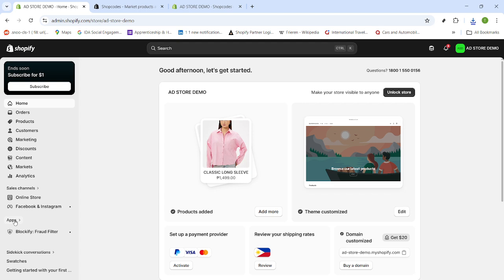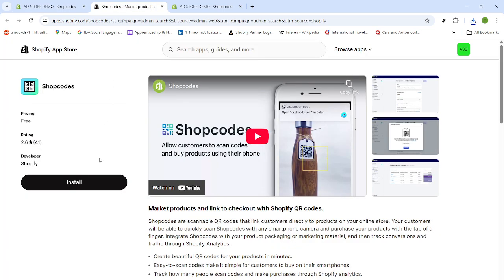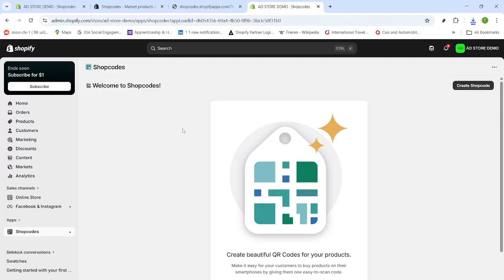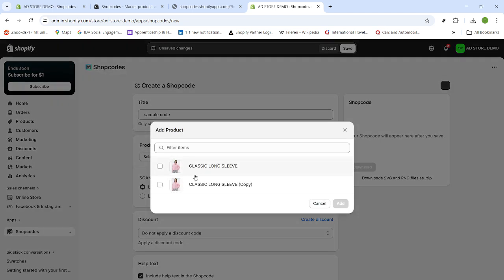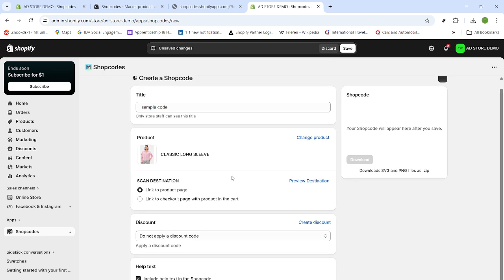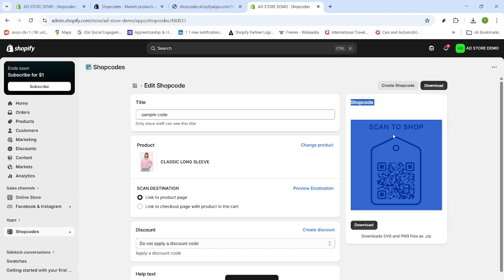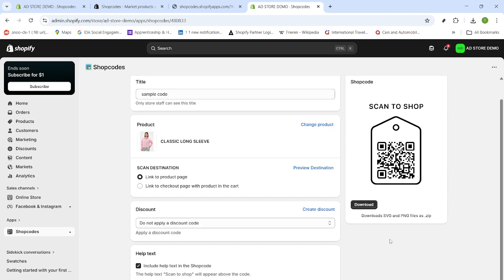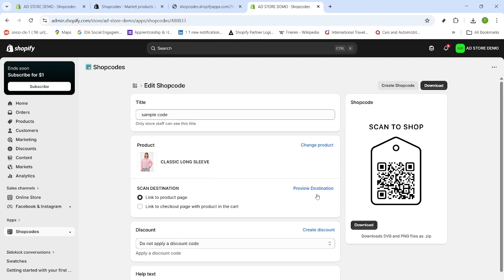How to Create QR Codes for Shopify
In this video, we discuss how to create qr codes for shopify. We show you how to use a shopify qr code generator and successfully link qr code to product shopify URLs. Use this guide to deploy scannable links shopify and connect offline marketing shopify strategies.

00:00 Intro
00:19 Logging into Shopify
00:24 Opening Apps section
00:32 Searching for Shopcodes
00:37 Clicking Install
00:44 Completing Installation
00:51 Opening Shopcodes App
00:58 Clicking Create Shopcode
01:03 Entering Title
01:07 Selecting Product
01:18 Choosing Scan Destination
01:31 Reviewing Settings
01:40 Saving Changes
01:42 Previewing QR Code
01:50 Downloading PNG or SVG
02:11 Testing Your QR Code
02:20 Print Quality Tips
02:30 Sizing Guidelines
02:37 Organization Tips
02:44 Conclusion